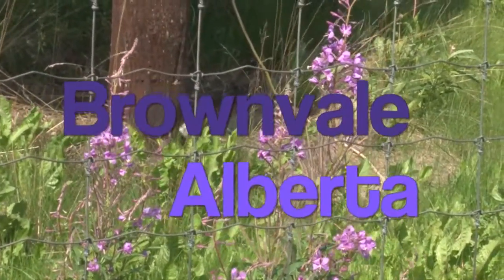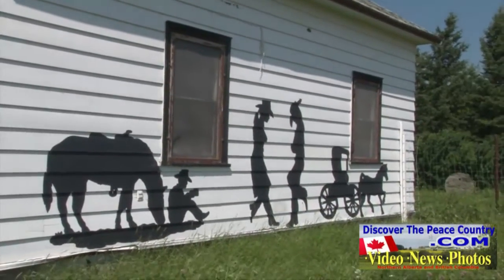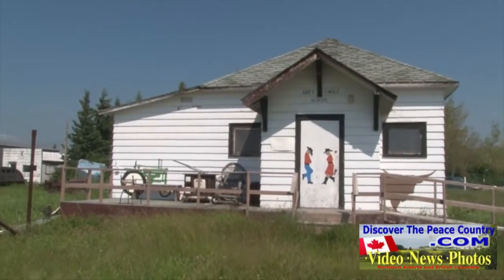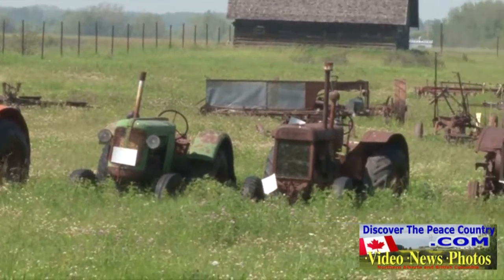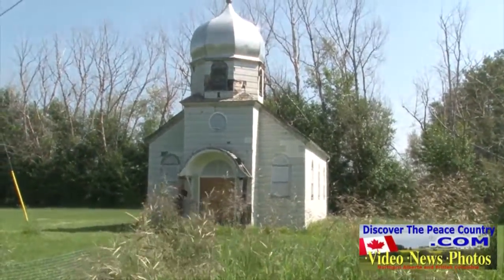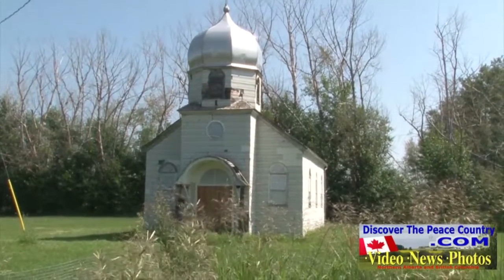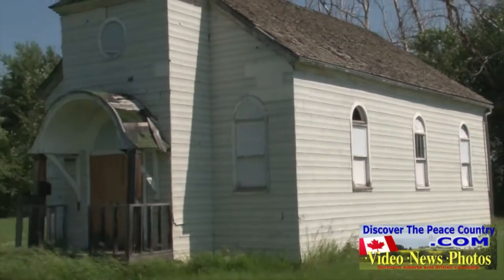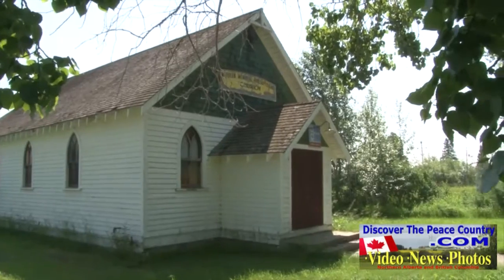Brownvale Alberta - Museum and Downtown VIDEO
A closer look at the Brownvale Museum and the downtown area in this short video.  Located in northern Alberta.  One of the many local videos featured on DiscoverThePeaceCountry.com